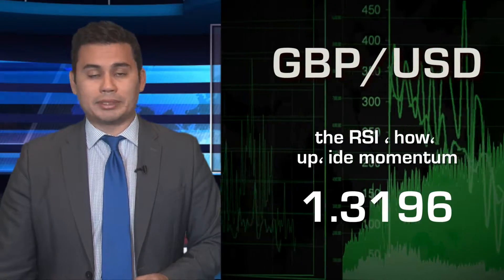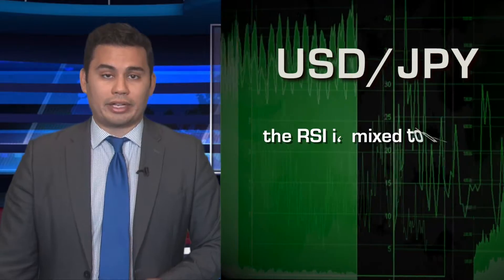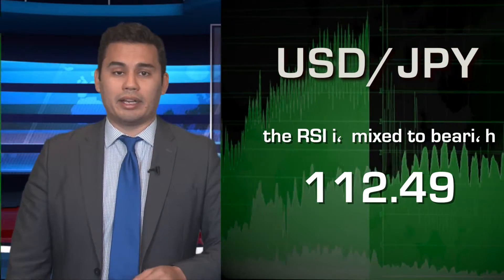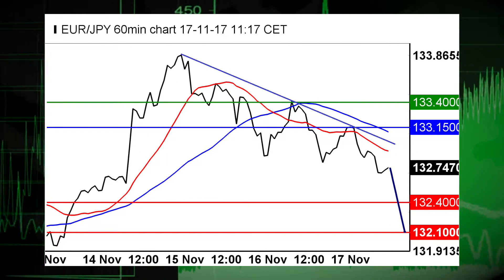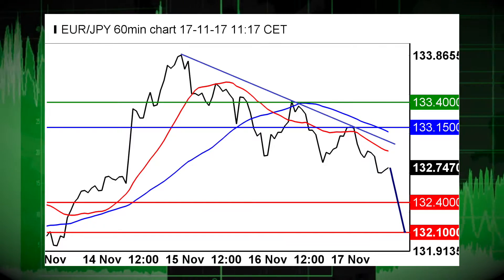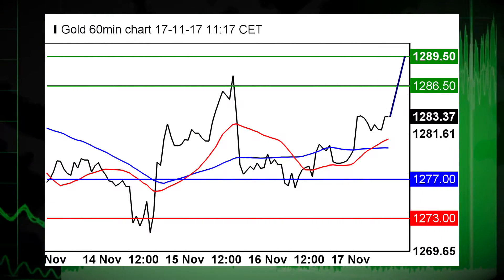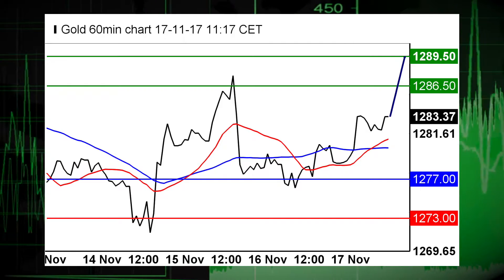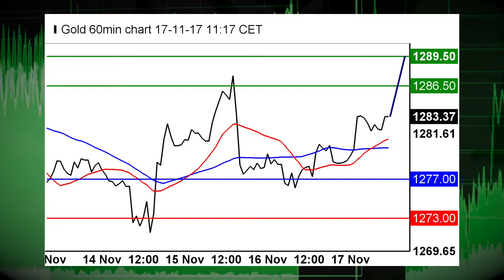11/17: Stocks flat ahead of key housing data, USD dips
11/17/17  U.S. stockspoint to a flat openFriday as investors gear up for the final cluster of economic data. Also, the USD is seeing a slide against its counterparts,